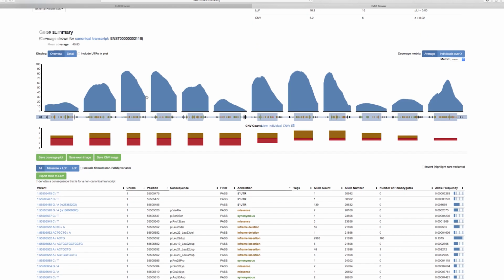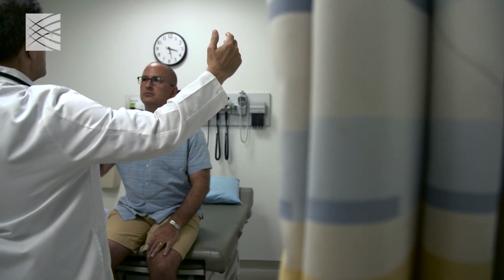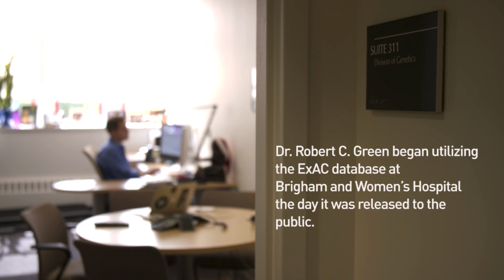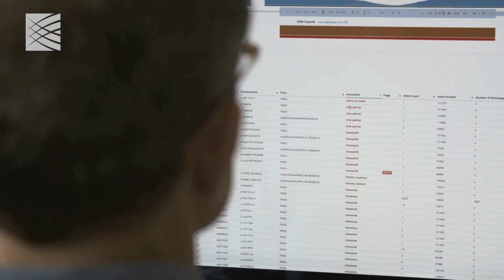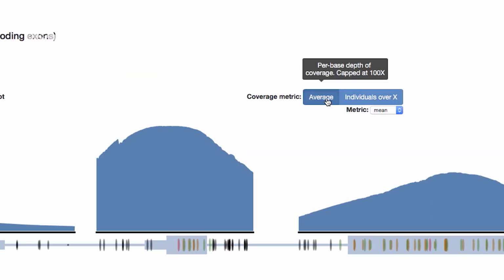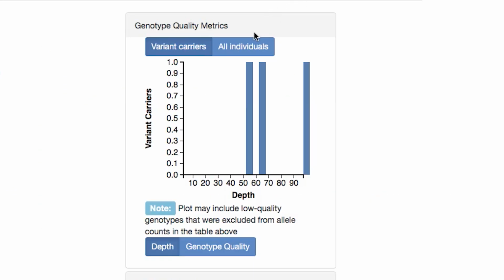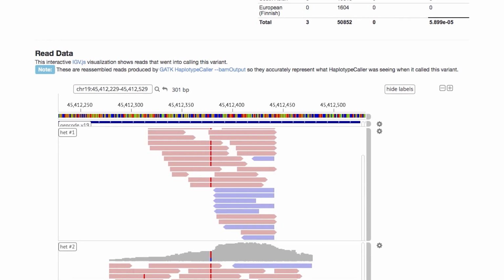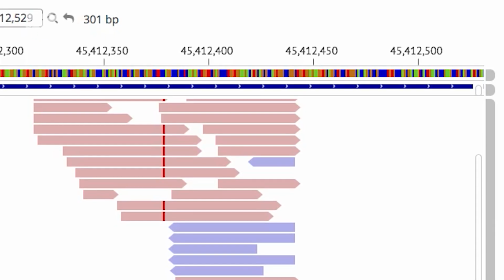The Exome Aggregation Consortium (ExAC) database: shedding light on human genetic variation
The Exome Aggregation Consortium (ExAC) database: shedding light on human genetic variation and rare genetic disease

Based on the largest resource of its kind, members of the Exome Aggregation Consortium (ExAC) led by scientists at the Broad Institute of MIT and Harvard report scientific findings from data on the exome sequences (protein-coding portions of the genome) from 60,706 people from diverse ethnic backgrounds. Containing over 10 million DNA variants – many very rare and most identified for the first time – the ExAC dataset is a freely available, high-resolution catalog of human genetic variation that has already made a major impact on clinical research and diagnosis of rare genetic diseases.

Watch researchers Daniel MacArthur and Monkol Lek describe the creation of this incredible resource, and hear from Robert Green, a clinician and researcher who uses the ExAC resource in his practice to help diagnose genetic diseases.